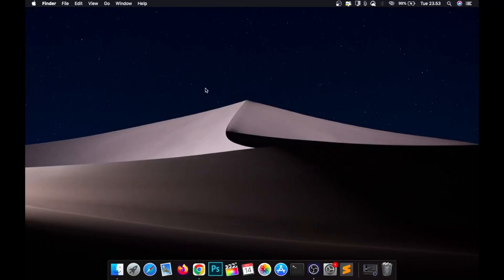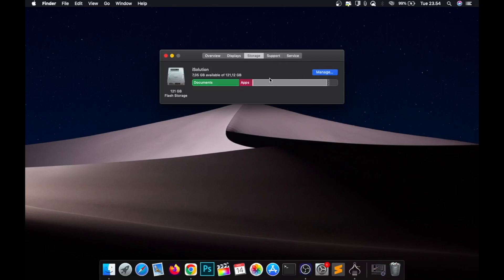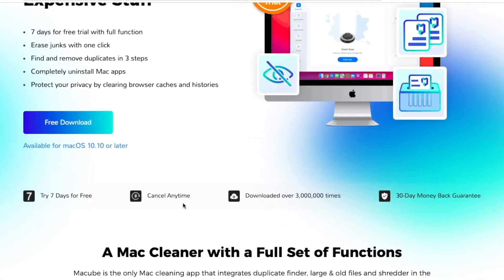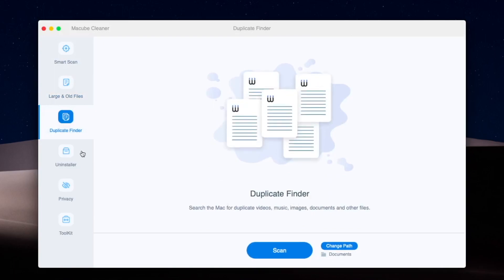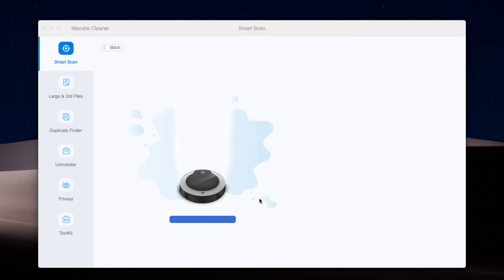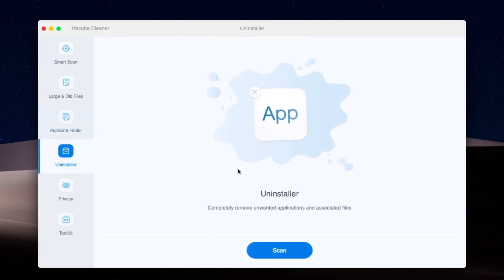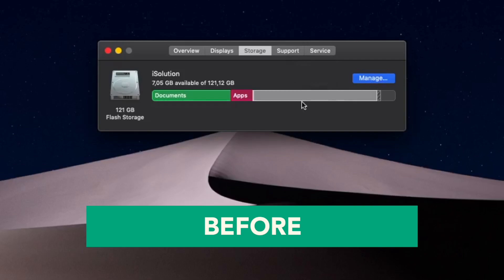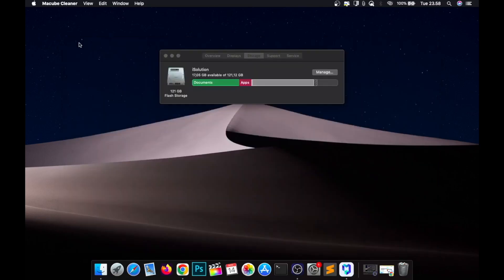How to Clean Up System Data on Mac Safely and Free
The guide to manually clean up system data on Mac is

Macube Cleaner is a real 7-day free software, all the functions can be used during these 7 days. Even when the 7 days are up, it's a powerful and cost-effective Mac Cleaner to delete system data or other storage on Mac.

With Macube Cleaner, you can clean up any junks of system, iTunes, email and other installed Apps on your Mac easily. More powerful than other competing products, it can scan more large and old files to help you freeing up more storage. If you have many duplicate files or folders on your Mac, Macube Cleaner can help you identify and delete them quickly. For some unwanted apps and risky files, Macube Cleaner can delete unwanted apps and forcefully delete risky files. In addition, it has many other functions, such as cleaning private browsing history, caches, cookies and more, managing your extensions, and much more features.

Key features:
1. Clean junks ,including browser history, app residue caches, email downloads, iMessages, etc., on Mac using smart scan technique. Preview cache files before deleting.
2. Offers excellent tools for removing duplicate files, large & old files, and uninstalling stubborn apps easily.
3. Delete unwanted files and make them unrecoverable using Files Shredder.
4. Keep your online browsing history and other sensitive information safe with the help of advanced privacy protector.